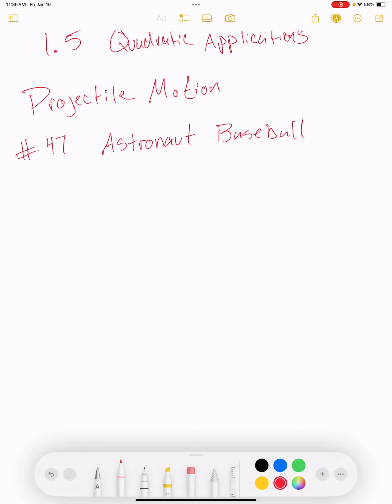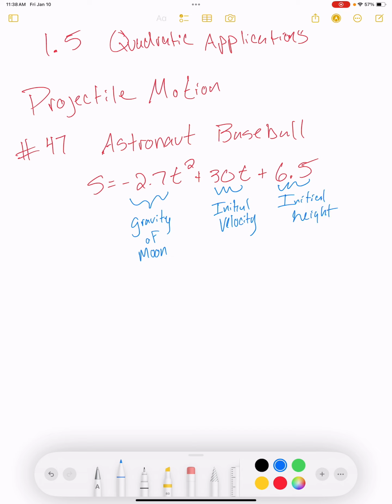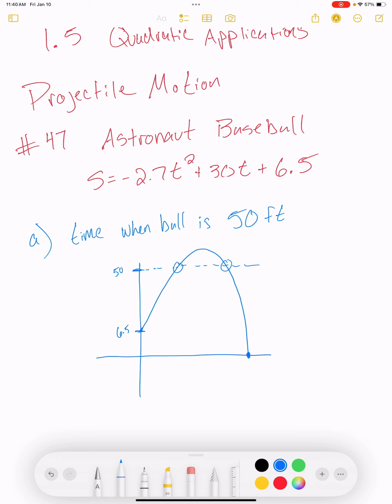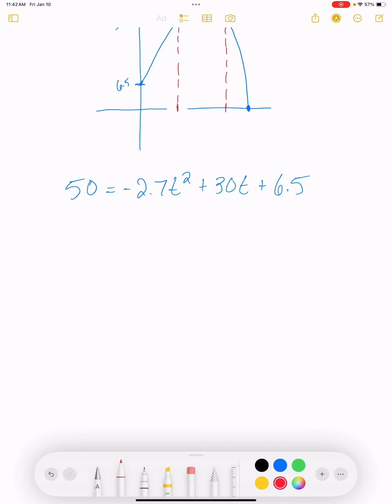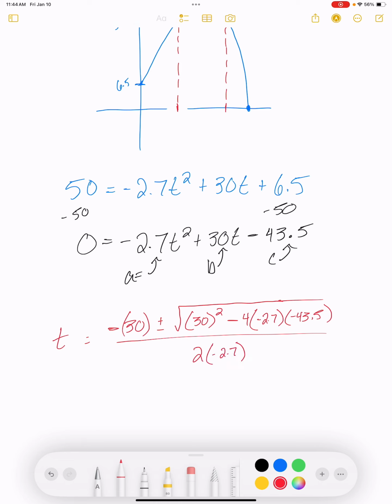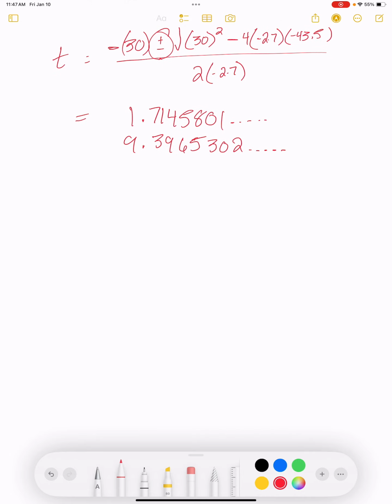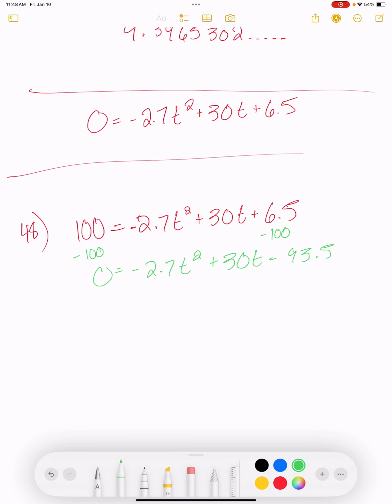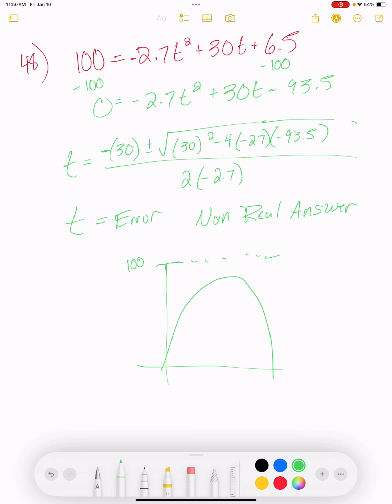Quadratic Applications: Projectile Motion